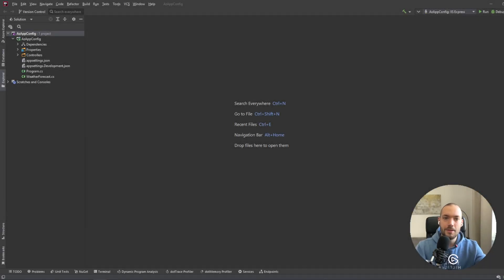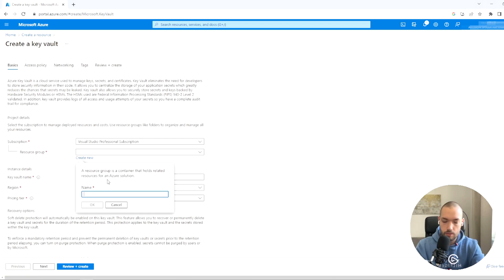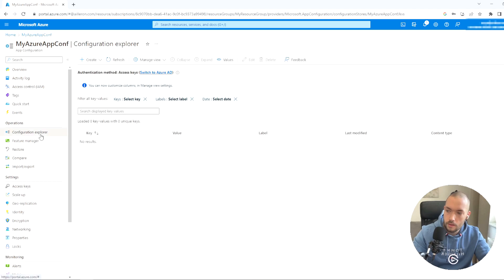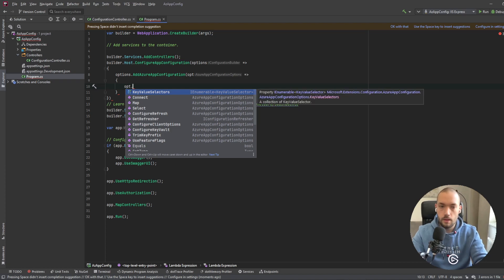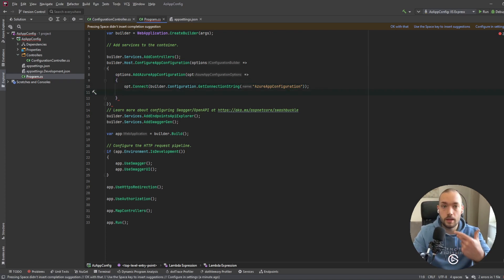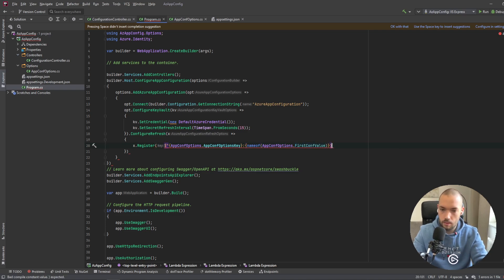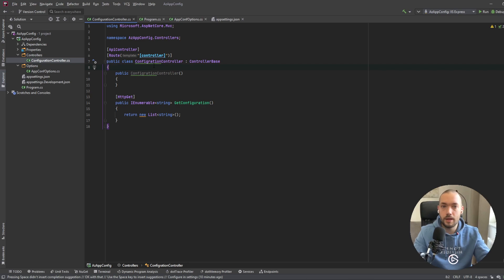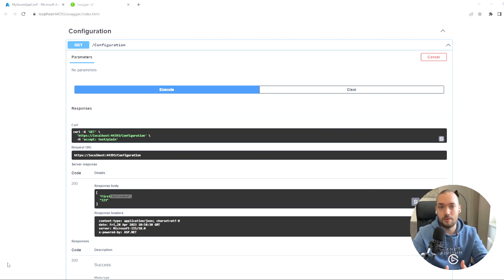Azure App Configuration in .NET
Unlock the power of Azure's configuration management with this comprehensive tutorial! Learn how to seamlessly integrate Azure App Configuration with Azure Key Vault in your .NET Web API project. This video walks you through setting up Azure App Configuration, linking Azure Key Vault to your App Configuration, and configuring the refresh mechanism for secrets in Key Vault.

You'll master managing Key-Value pairs in Azure App Configuration, implementing best practices for secure configuration management, and optimizing performance with efficient refresh strategies.

Perfect for .NET developers looking to enhance their cloud-native applications with robust configuration management. Whether you're building a new project or upgrading an existing one, this guide will help you implement Azure's powerful configuration tools effectively.

Discover how to securely store and manage application settings, implement dynamic configuration updates without redeployments, leverage Azure's managed services for improved security and scalability, and streamline your development process with centralized configuration. Elevate your Azure skills and create more resilient, scalable applications!